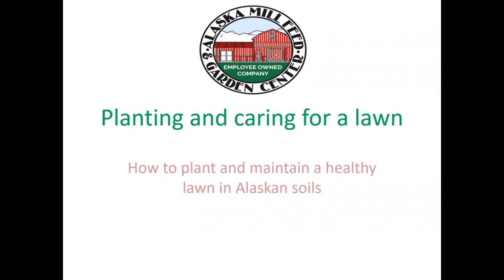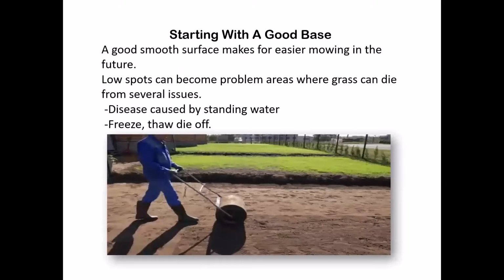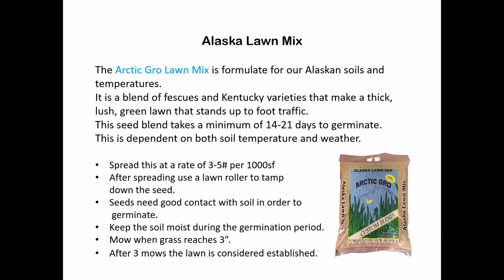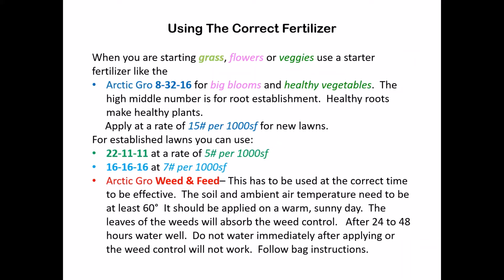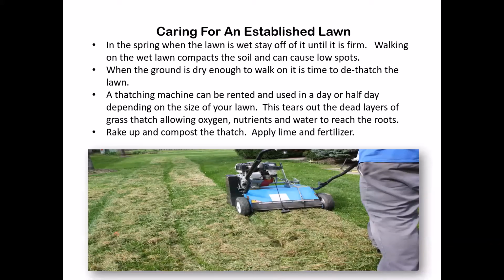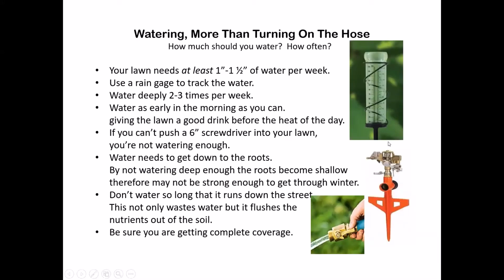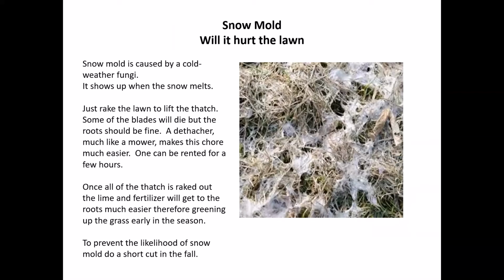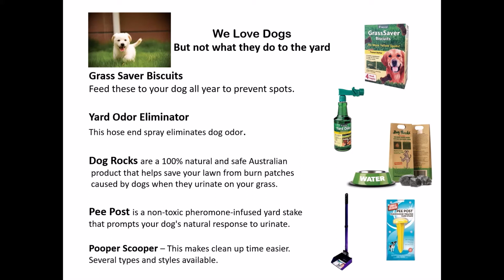Planting a New Lawn Class